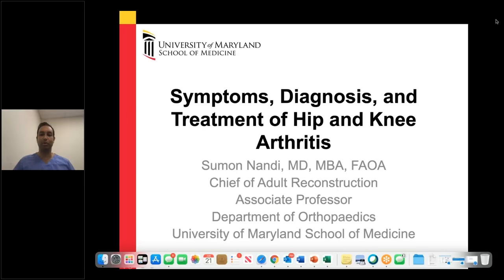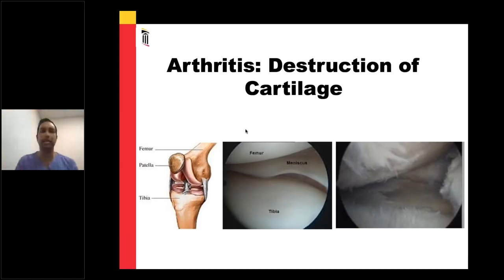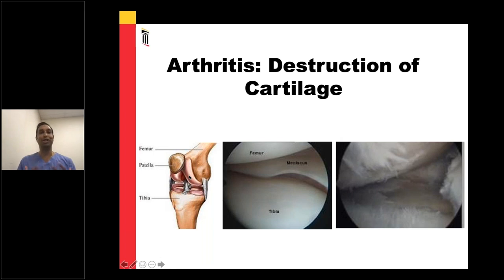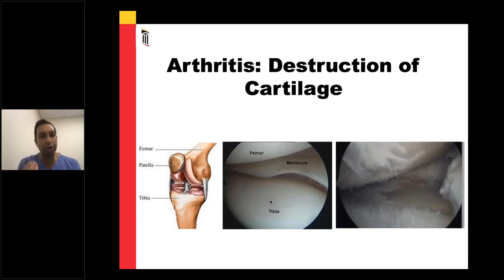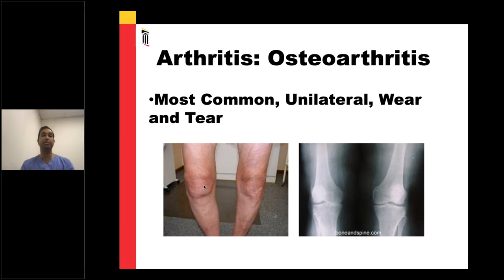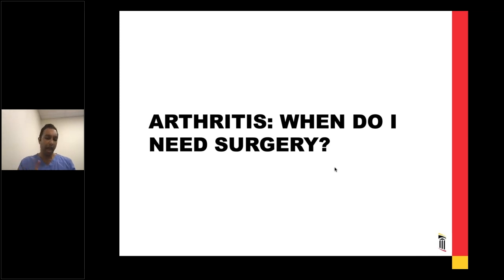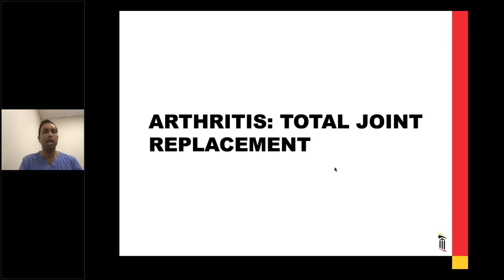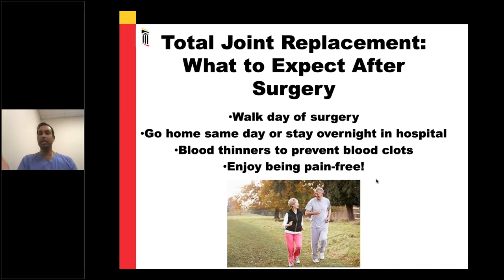Chronic Joint Pain: Make a Rapid Recovery Webinar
Dr. Sumon Nandi, Chief of Adult Reconstruction at UM Orthopaedics discusses chronic joint pain diagnosis, symptoms and treatment options.